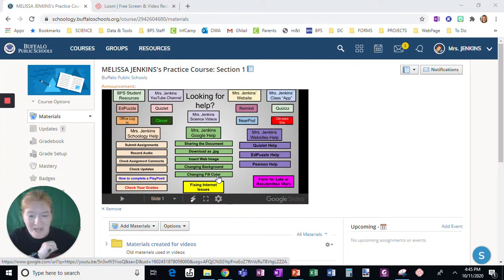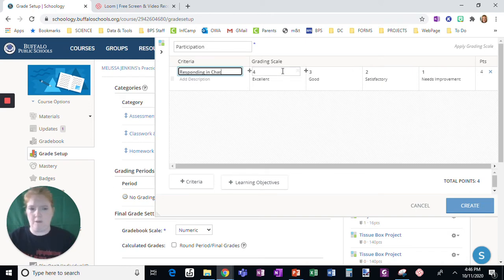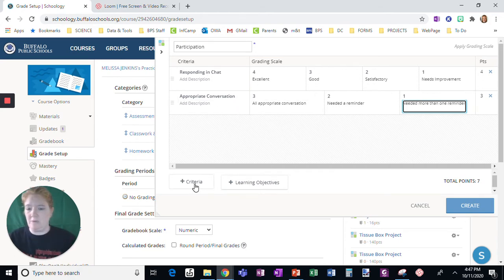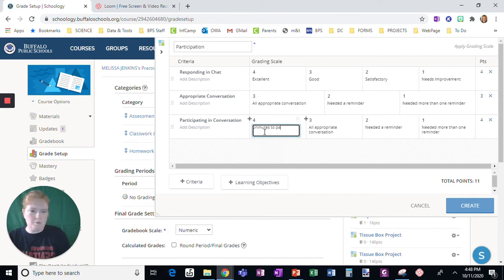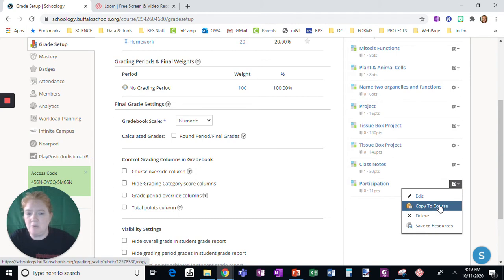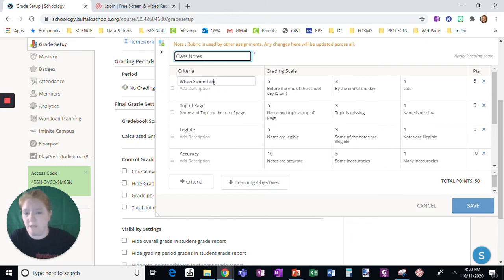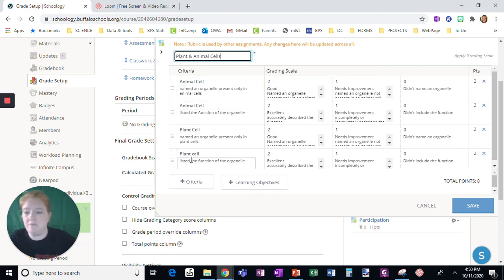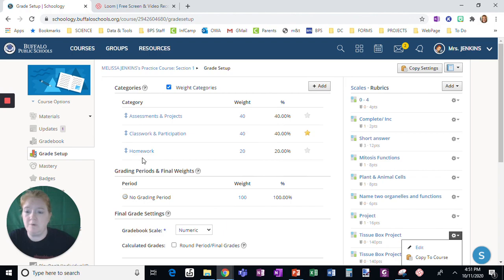Creating a Rubric in Schoology (to use with an Assignment or Assessment)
This video explains how to make a rubric in Schoology. Rubrics can be used in both assessments and assignments and offer the opportunity to give meaningful feedback.